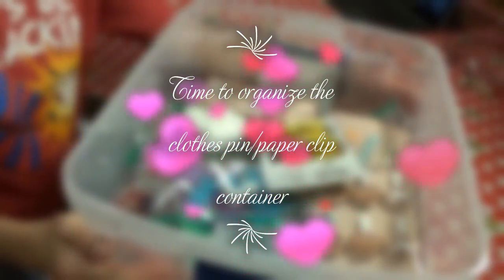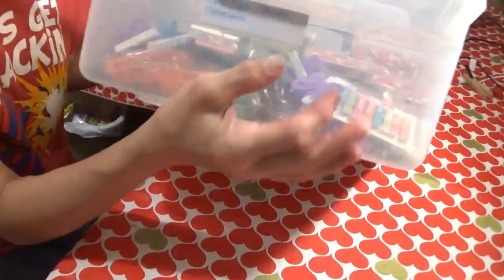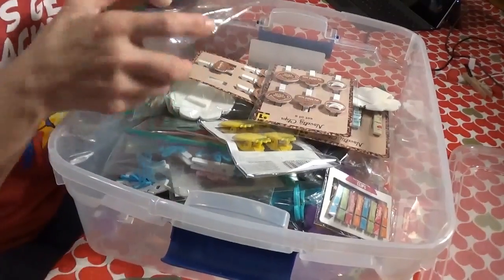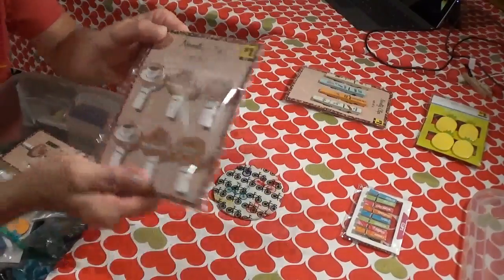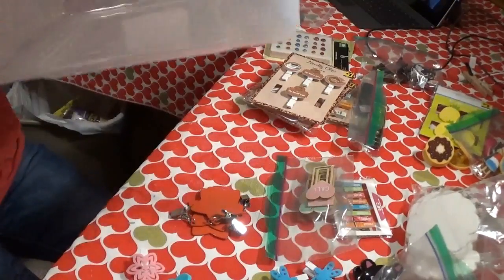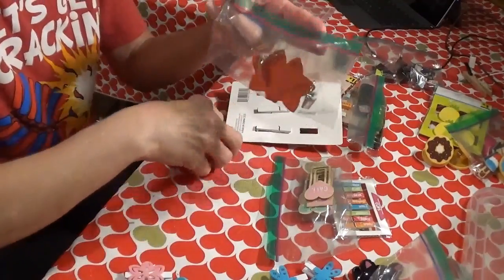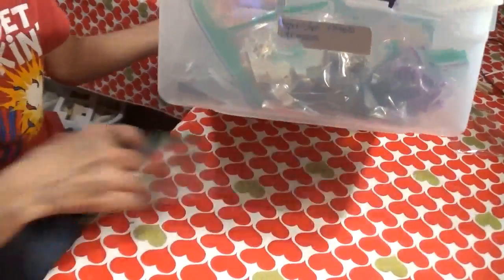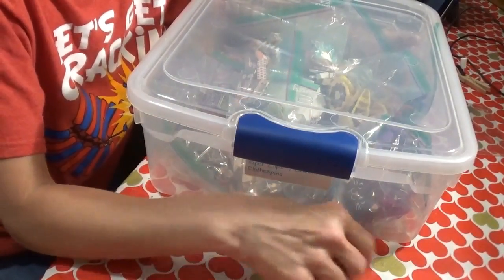Organizing the clothes pinpaper clip container!